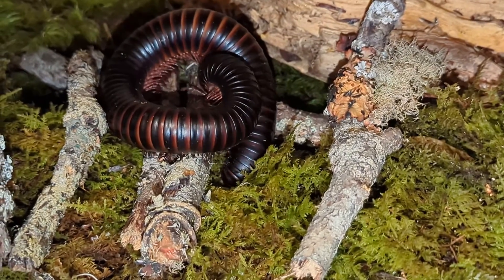Giant African Millipede: Pros, Cons and Care Guide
The Archispirostreptus gigas, or Giant African Millipede is, despite being an absolutely ENORMOUS millipede, somewhat difficult to find care on. This is by no means the ONLY way to care for these guys, but it's how -I- have cared for them, bred them, kept them alive for 2 years now, and they have thrived.

Time stamps? No time stamps for you, I am tired and just want to upload the video :P

Enclosures
Terrestrial Terrain, Arboreal Bliss, and Fossorial Fissure (Small, Medium and Large)

If you want to take your arthropod game to the next level, come join us in the Arthropod Enthusiasts Discord! This is where the real magic happens – we're talking detailed breeding advice, troubleshooting your setups, species-specific tips, and connecting with breeders and keepers who actually know what they're talking about.
Whether you're struggling with humidity, looking for that rare species, or just want to geek out about bugs with people who GET IT – we've got your back.